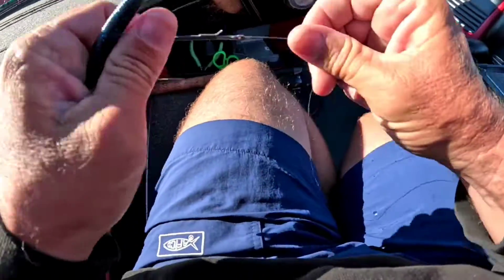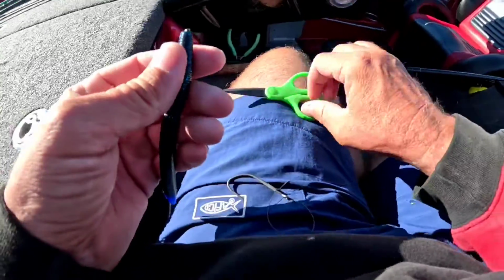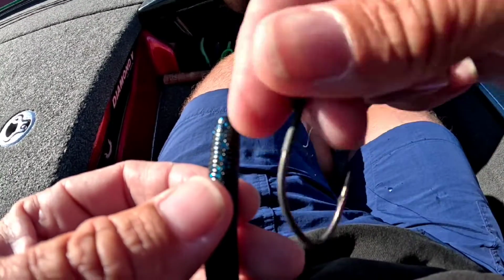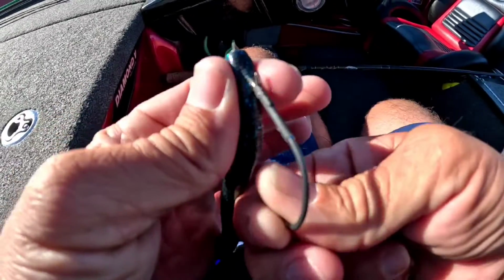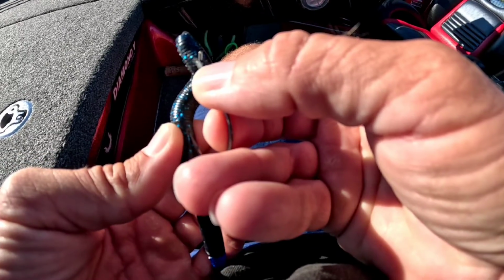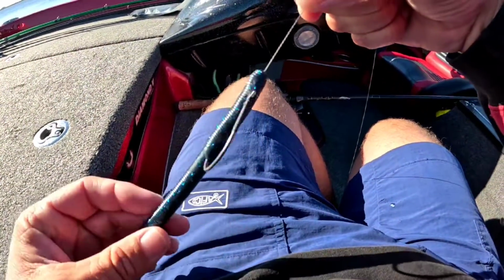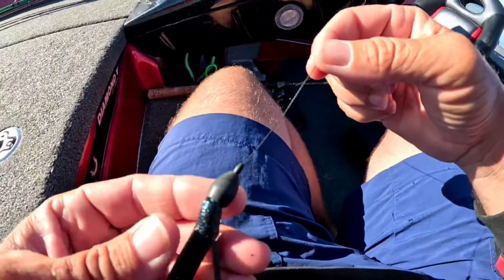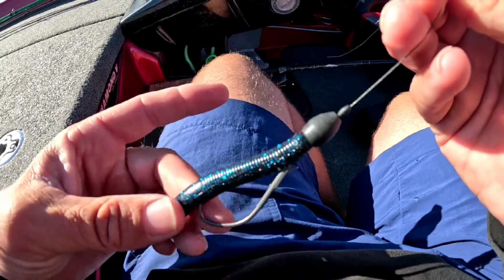How to rig a Senko for flipping heavy cover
In this video, I'll show you how to keep your stick baits (senko) straight while using a big straight shank hook for flipping!